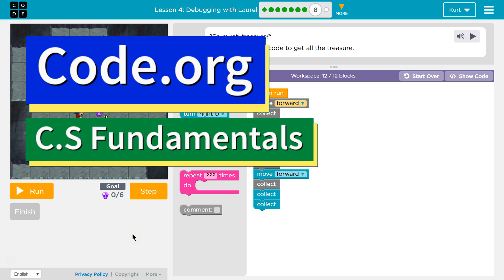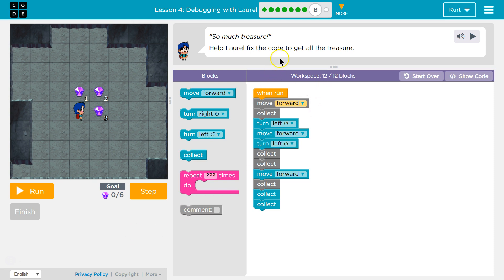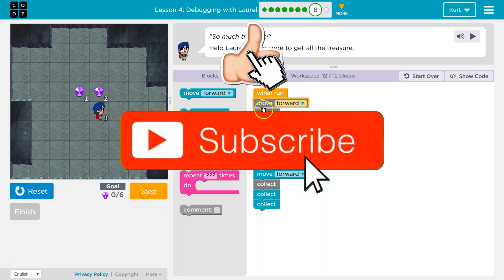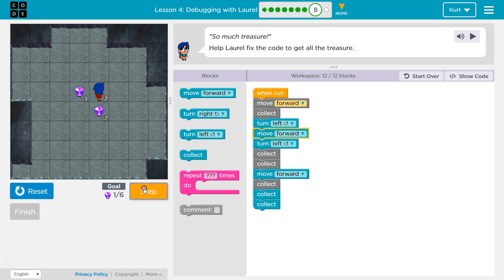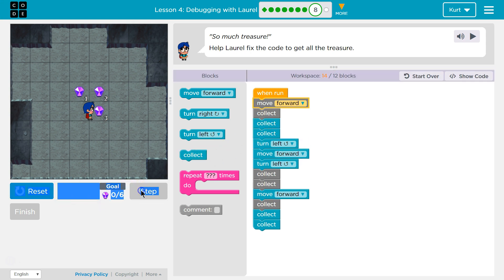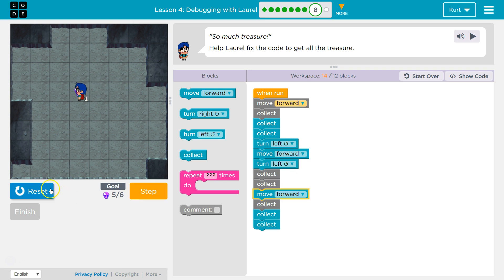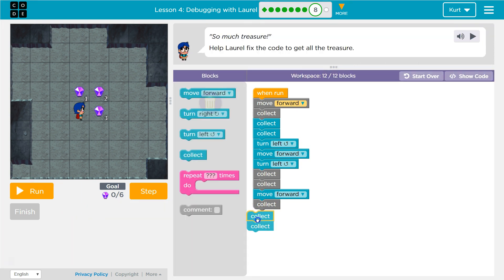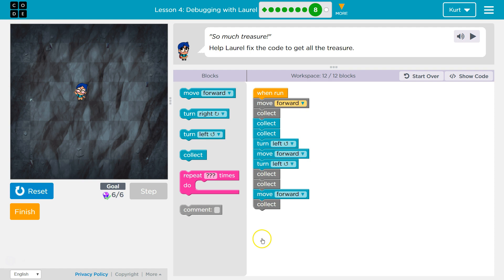Code.org Lesson 5.8 Debugging with Laurel | Answers Explained | Course D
Debugging with Laurel, lesson 5, is part of C.S. Fundamentals Course D from Code.org. It is an excellent way to learn coding. Each part challenges students to accomplish a new task while learning computer science concepts. This particular course, Course D is often used in third grade classrooms. In this video I walk through step-by-step how to get the right answer for this puzzle. Tutorials for more lessons are linked below.